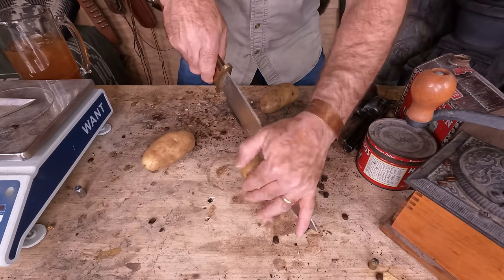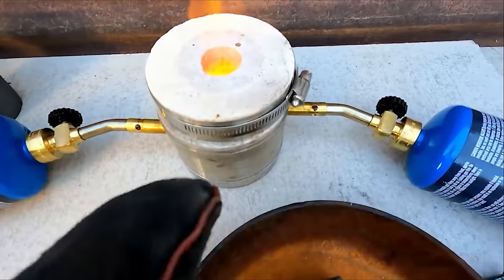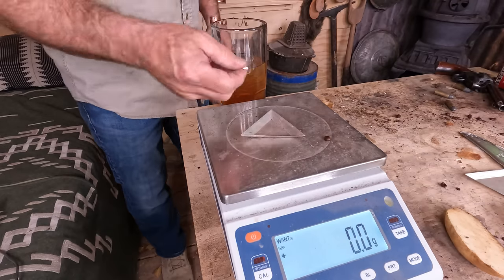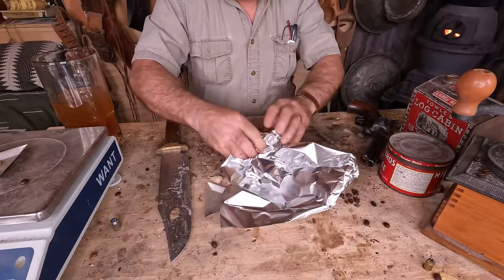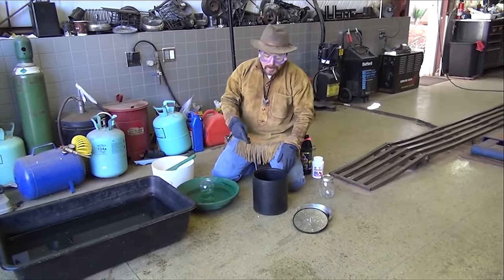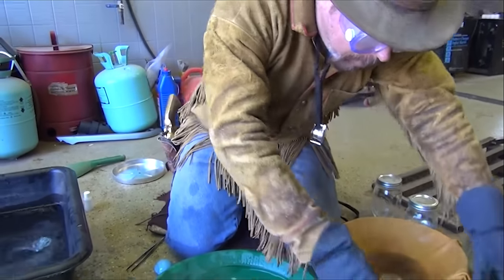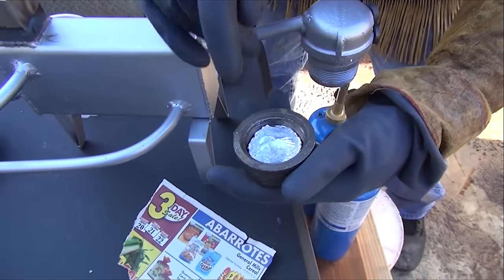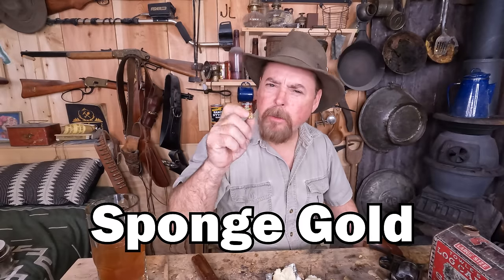Placer Gold Smelting: Revealing the Secret Art of Using Potato and Mercury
In this video, we delve into the fascinating world of placer gold smelting and reveal the secret art of using potato and mercury. Certified Geologist Jeff Williams explains the techniques and processes involved in smelting Gold in Black sands concentrates with potato and mercury, so you can refine and sell your precious metals and where. Whether you're a seasoned prospector or a curious beginner, this video will provide valuable insights into the art of placer gold smelting.

 ( paid link's )
Gold Panning Equipment :

Mining Tools:
2 mode Light for Hard Hat